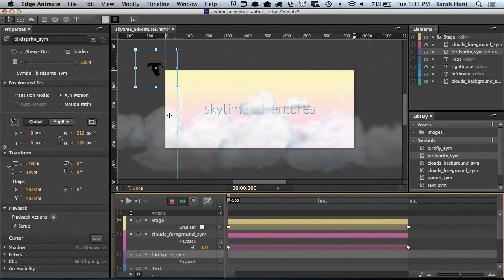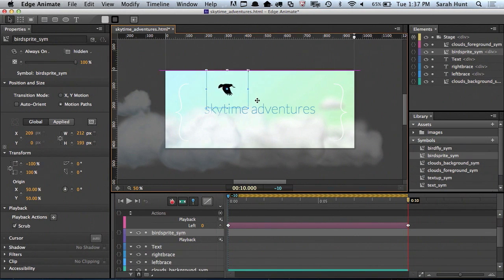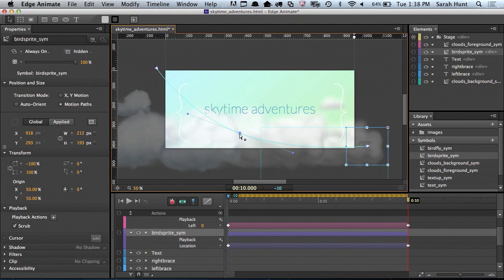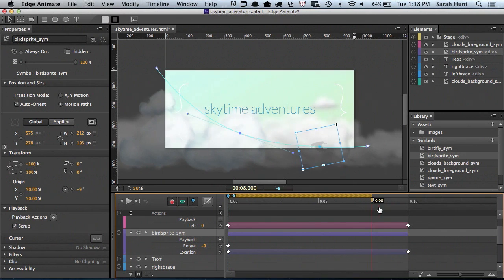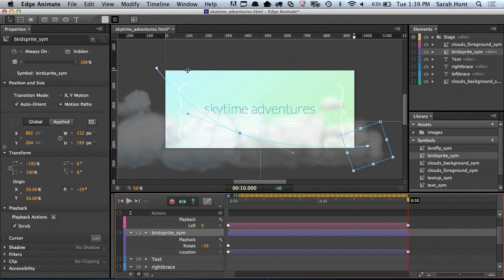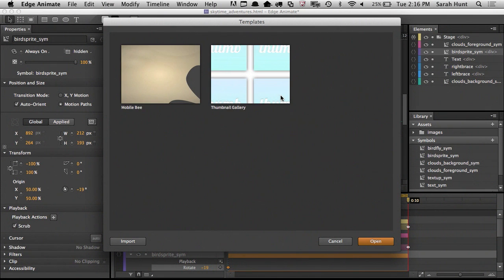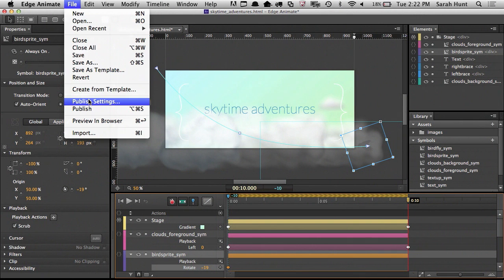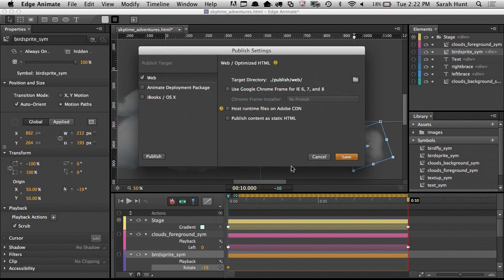What's New in Adobe Edge Animate CC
Check out what's new in Edge Animate CC. Sarah Hunt, product manager, shows you powerful new features like motion paths, templates, and publishing options.